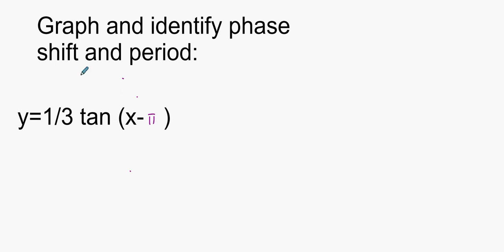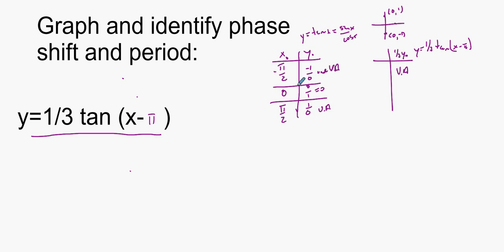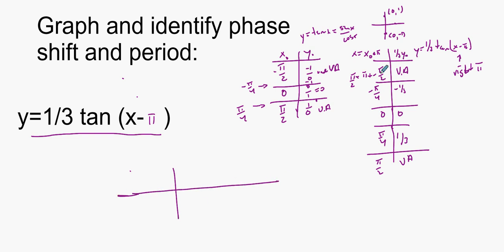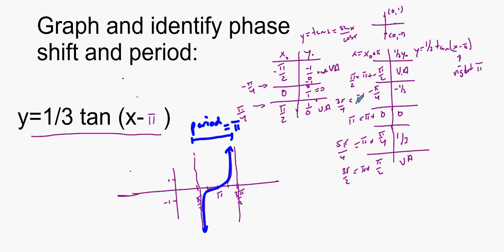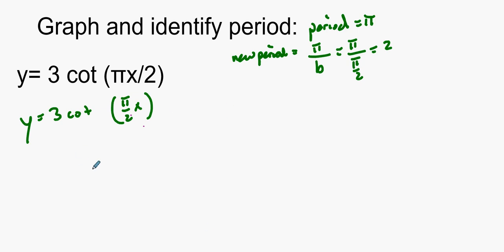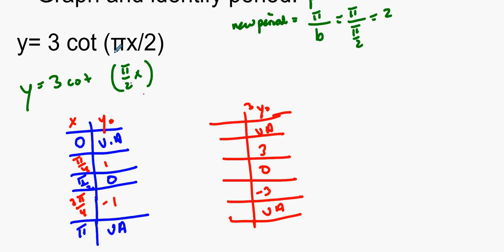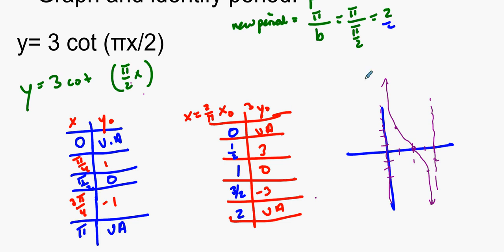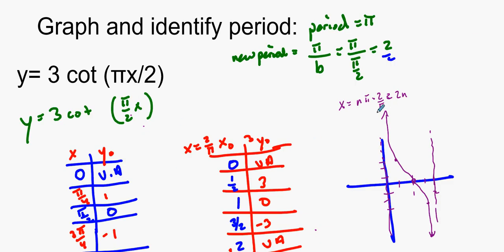9.6 Graphing Transformation of Tangent and Cotangent functions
Graphing transformation/translations of tangent and cotangent functions (one full period)